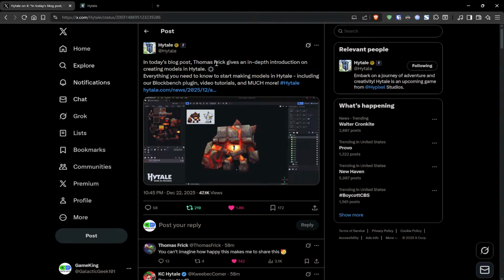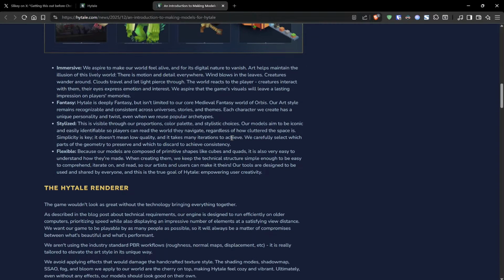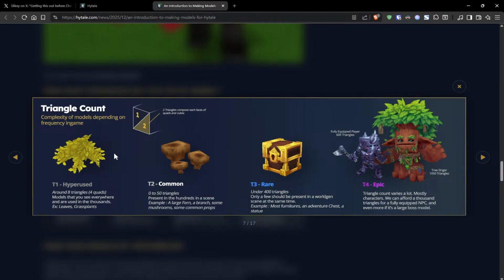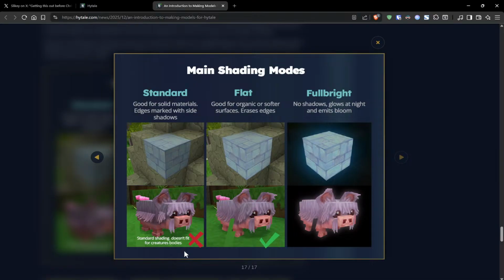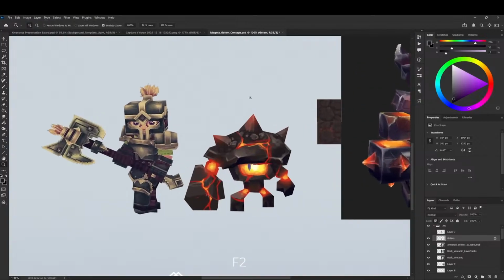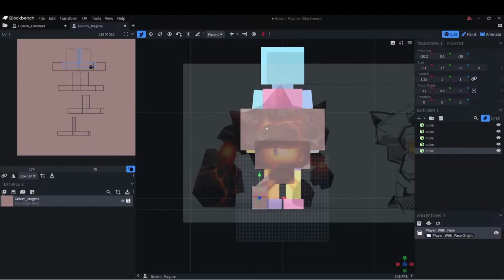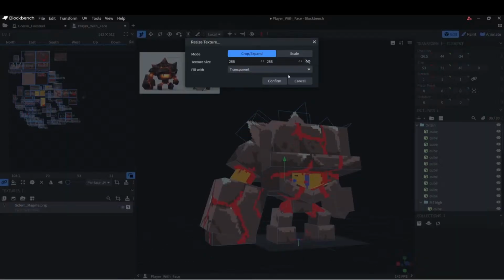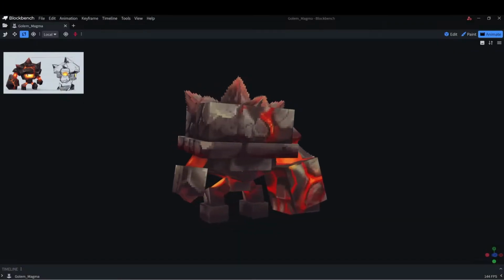Exploring the New Hytale Modding Blog Post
Let's analyze and go through the recently released Hytale's Modding Blog Post.